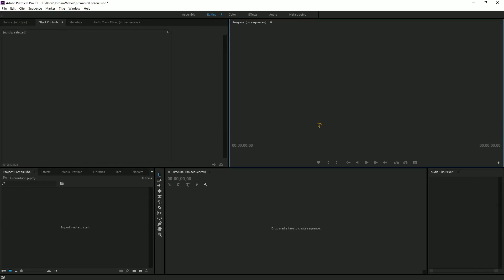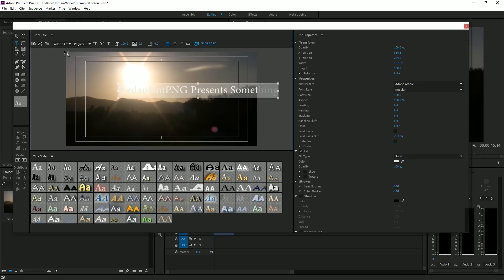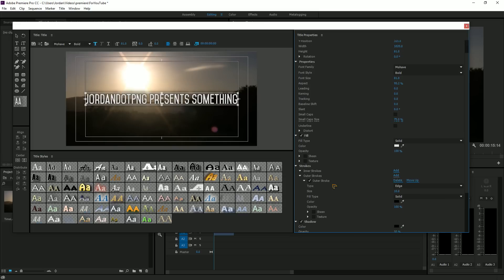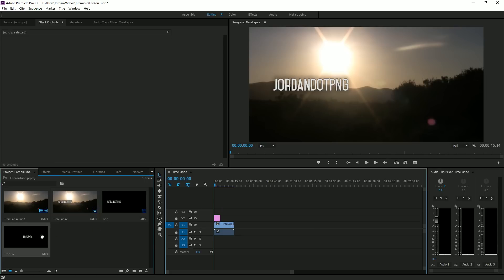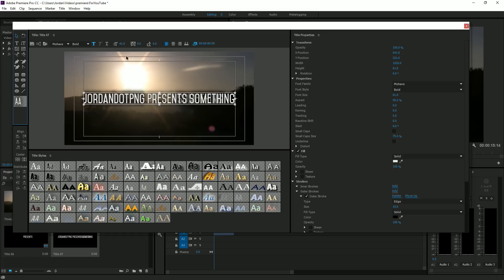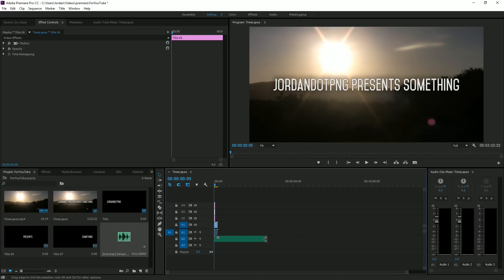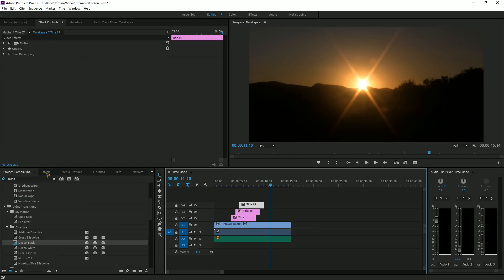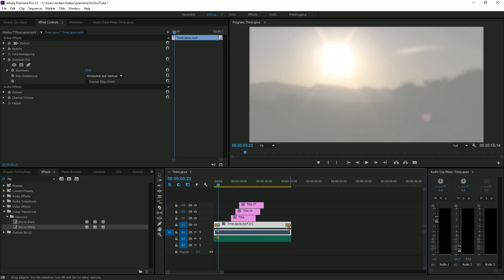How-to: Make an Intro in Premiere Pro CC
Hello everyone, in this video I will show you how to create a simple video starter/intro for your videos.

➜ Music